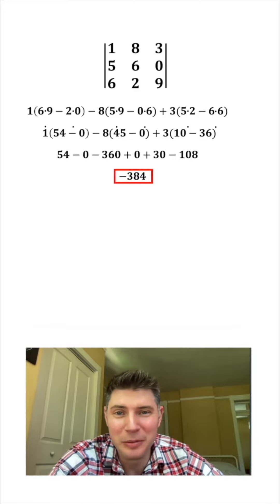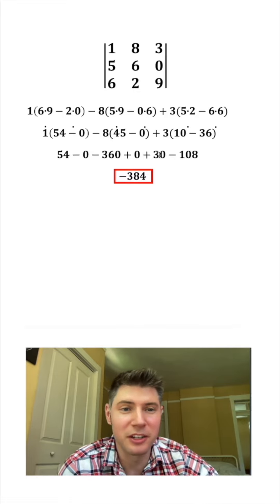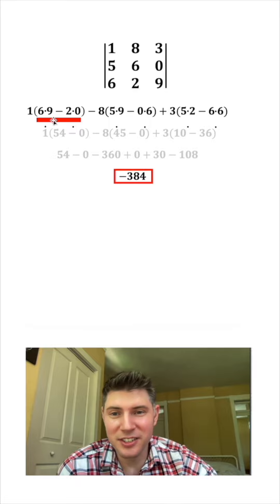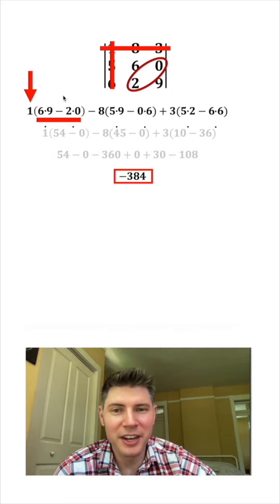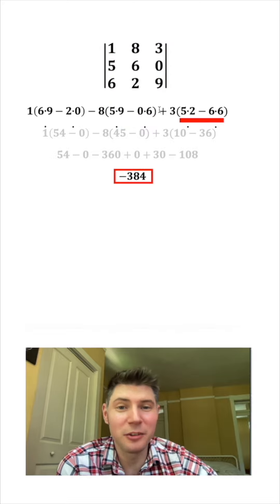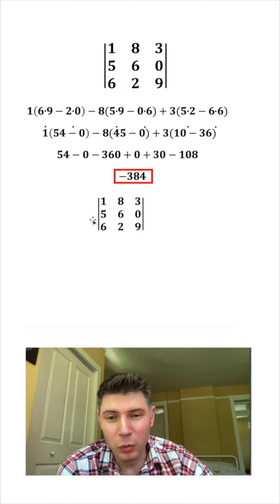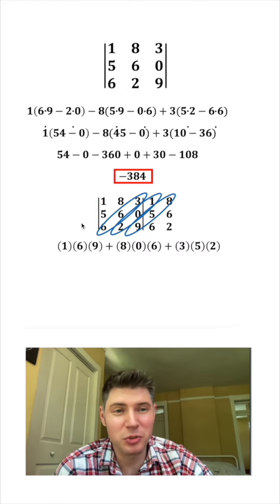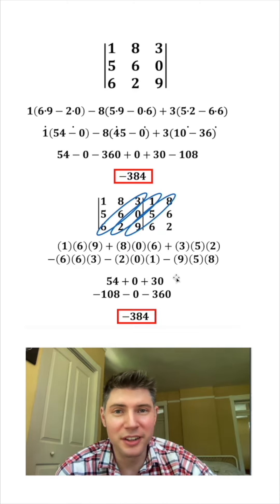Determinant Shortcut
Collab with Geeklyhub!